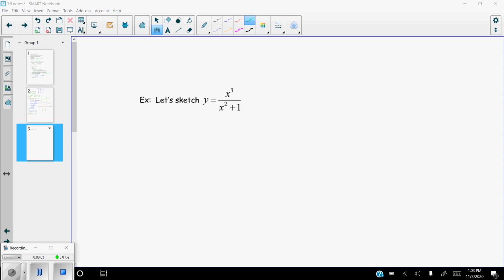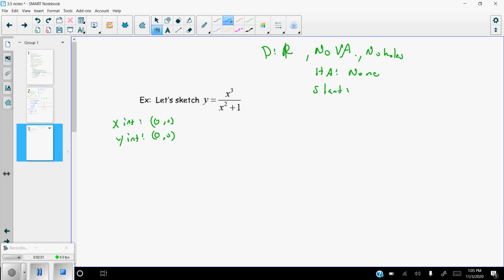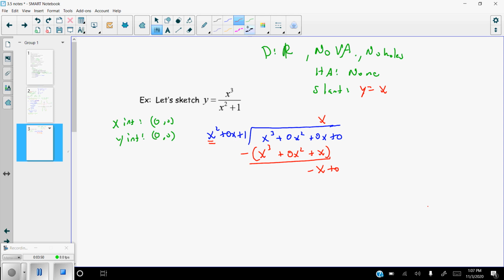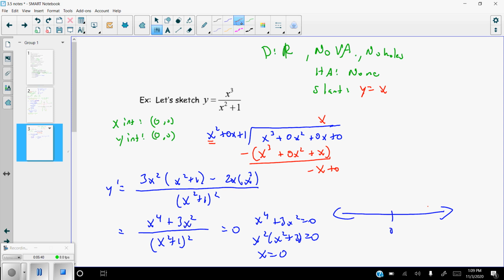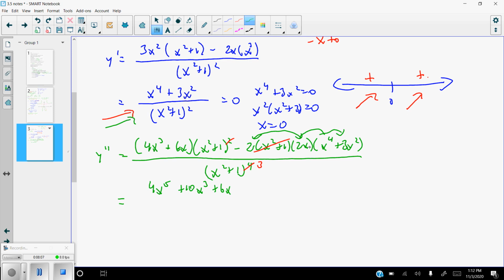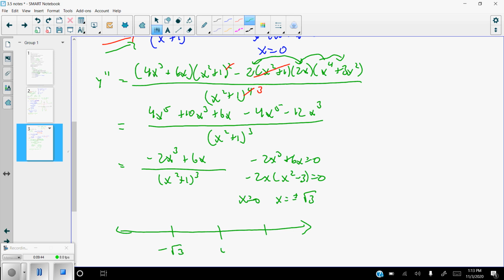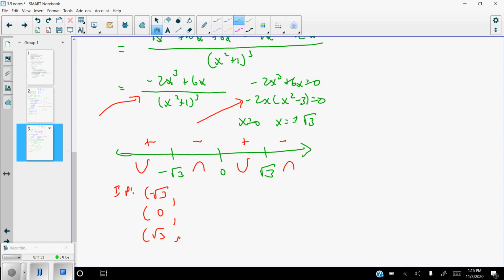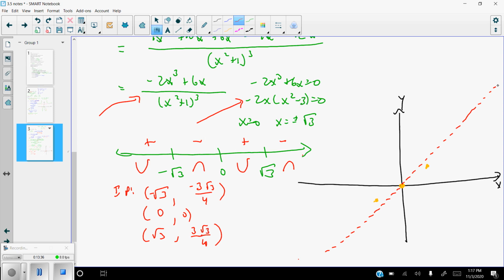3 5 Summary of Curve Sketching Video 2